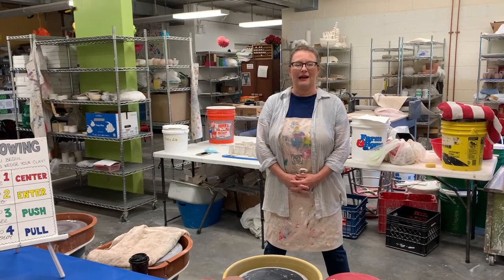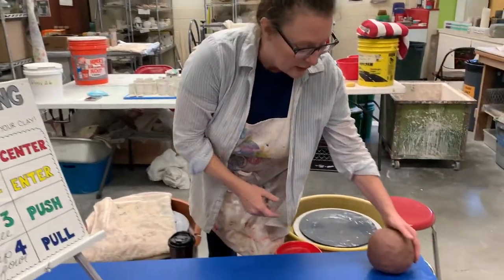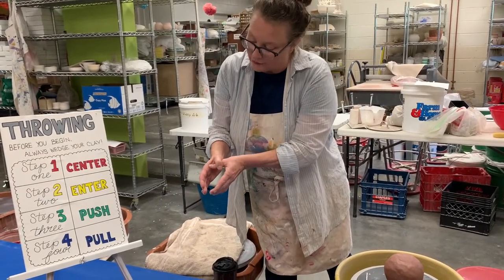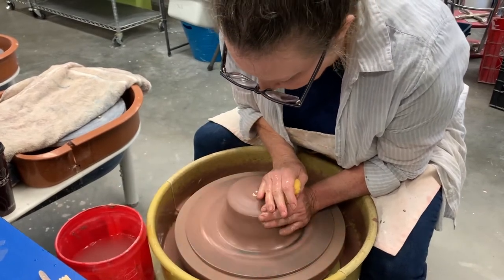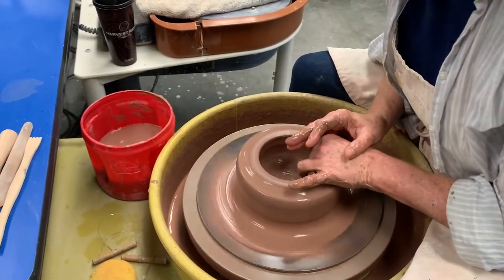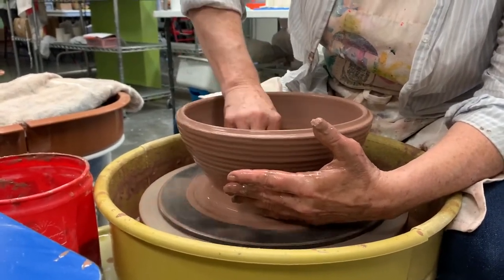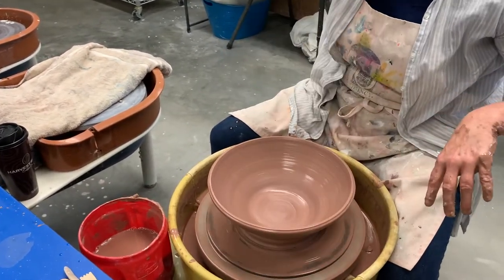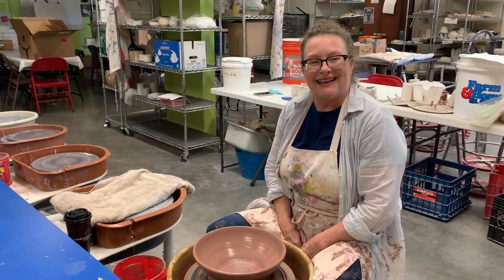Instructor Vicki Sandercock - Demo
Enjoy a wheel throwing demo from Art Center instructor, Vicki Sandercock!

This video was originally aired during ArtFest 2020.

For more information about the Quincy Art Center, visit quincyartcenter.org.